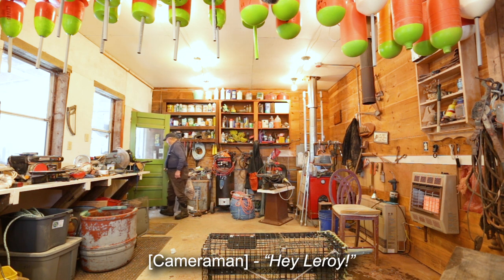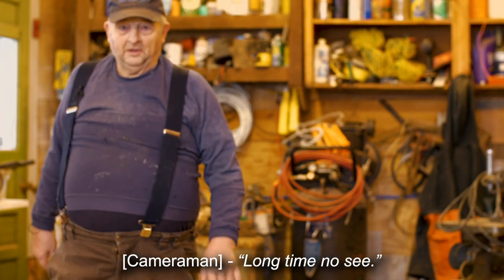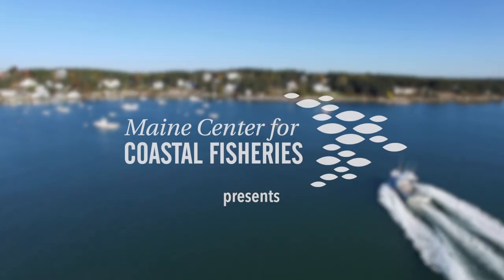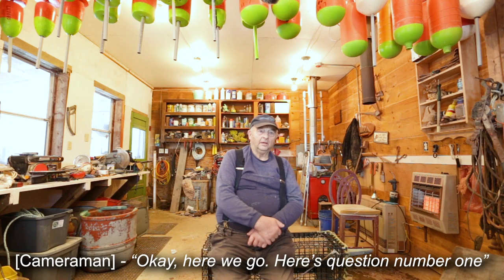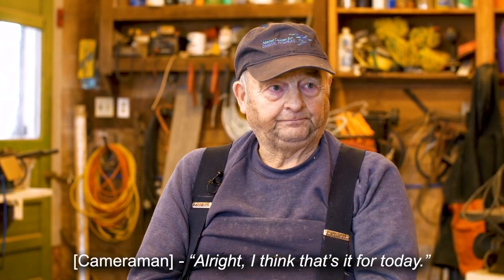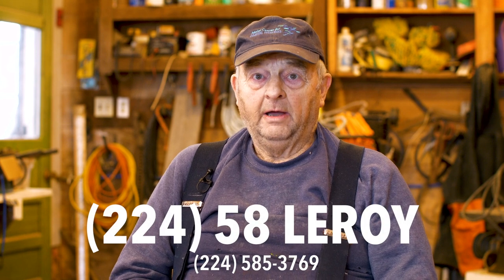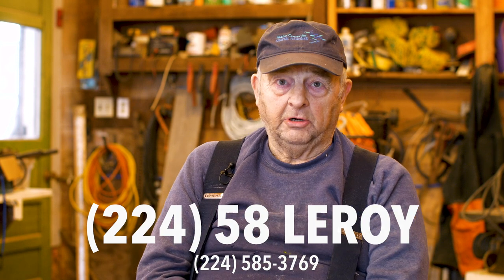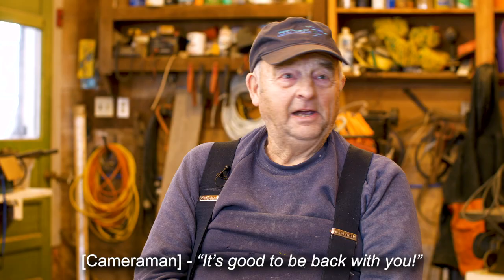Ask Leroy! Ep. 18 | Trap Set Time, Wood vs. Metal, & Pogie Fishing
On this episode of "Ask Leroy!" - Leroy is back in his workshop to take calls from folks with questions on how long lobstermen set their traps, why wooden traps were eventually swapped with metal ones, and any observations he's had on the current state of the Atlantic Menhaden fishery here in Maine.

Do you have a question about commercial fishing along the Maine coast? Ask Leroy! As Leroy always says, “there's no dumb question!"